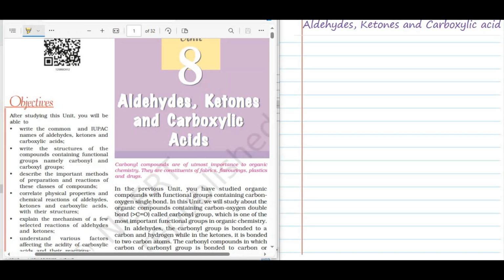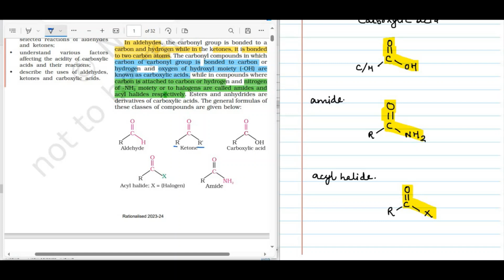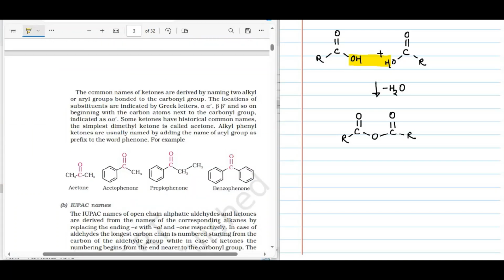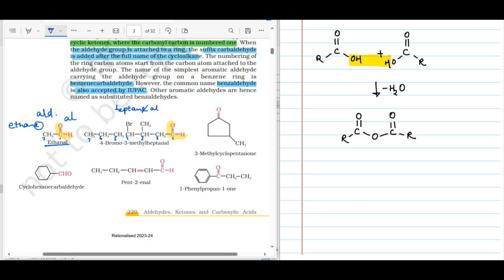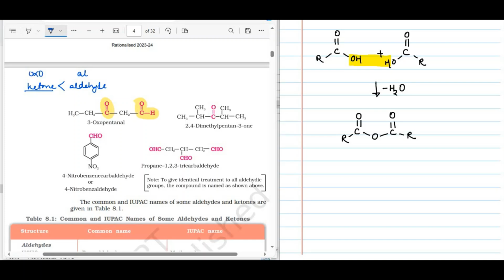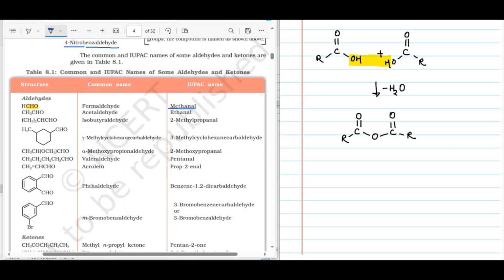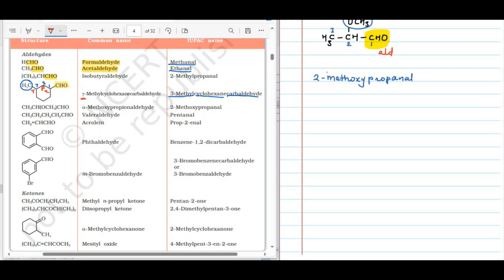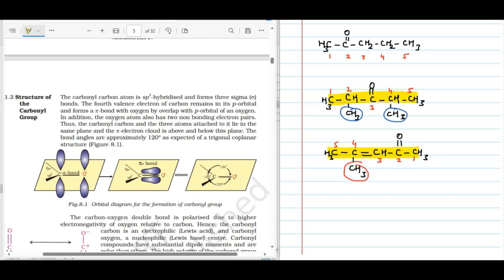Aldehyde Ketone and Carboxylic acid 01/Chapter 8 of NCERT /class 12/ 8.1 Classification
Video chapters
00:00 Introduction
00:36 Carbonyl group
00:56 Aldehyde and Ketone
02:10 Carboxylic Acid
03:25 Amide
03:50 Acyl Halide
05:36 acid anhydride
07:50 Nomenclature and structure of carbonyl group